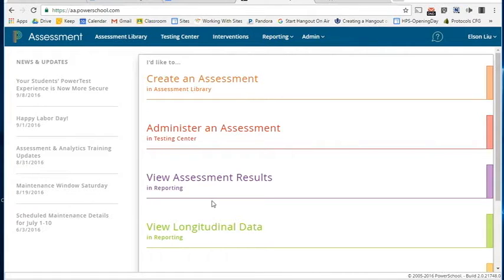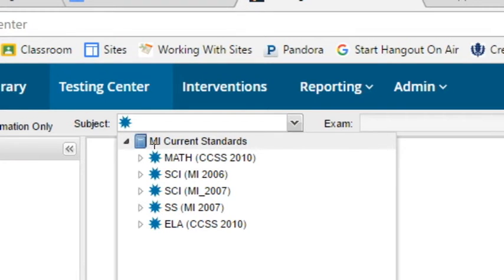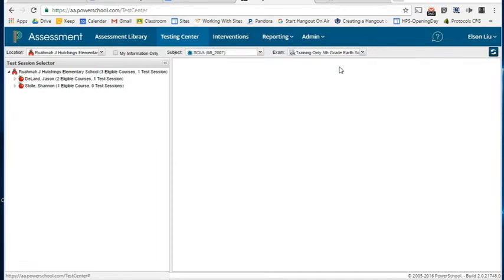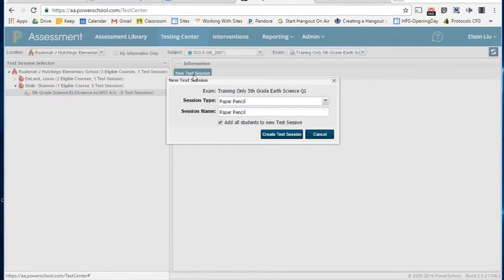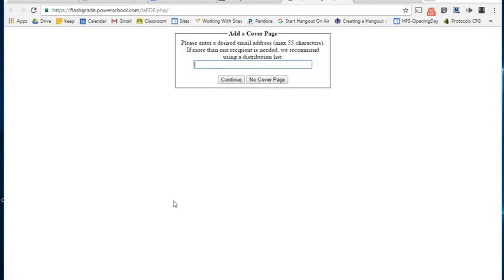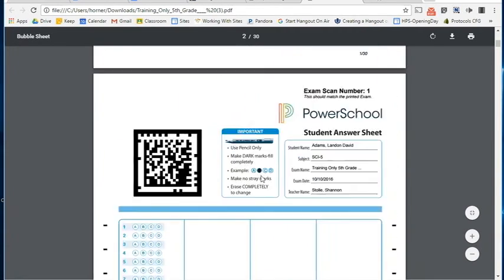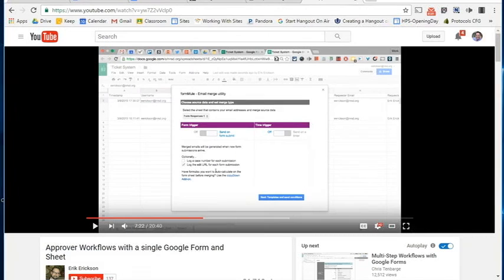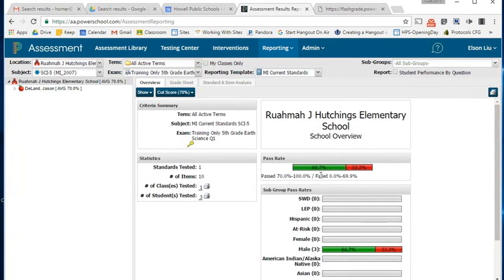PowerSchool Assessment Intro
A quick introduction to PowerSchool Assessment. Highlighting the ease of scanning completed bubbles sheets into any of our copy machines.